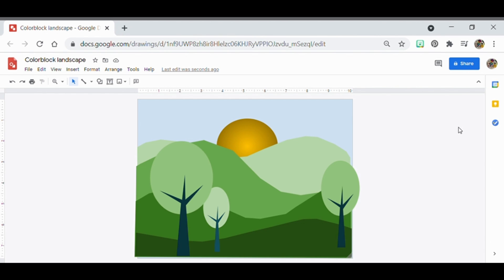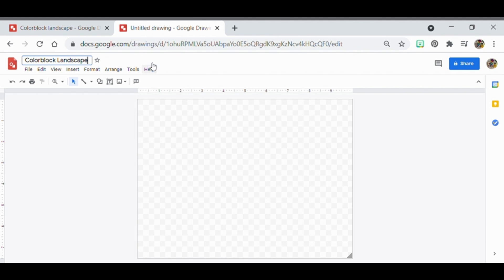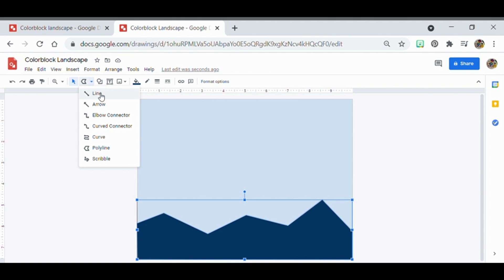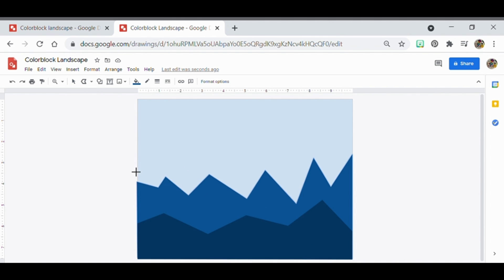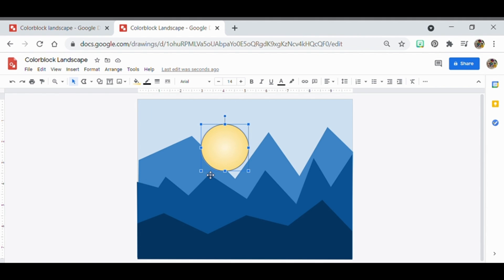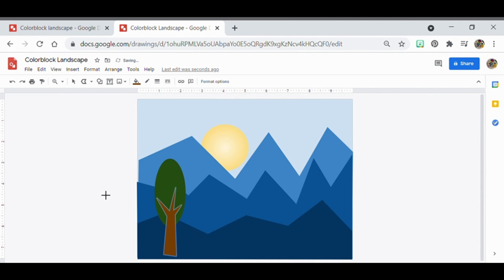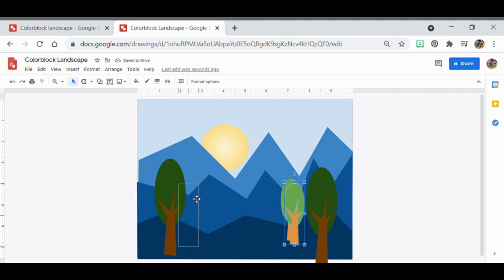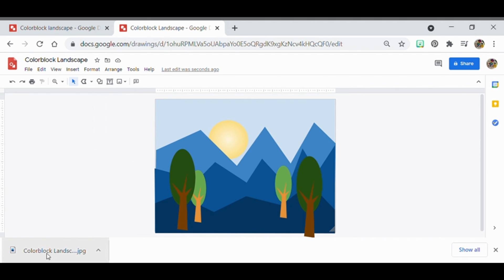Google Drawings Colorblock Landscape Digital Art Tutorial - Art With Trista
Create a unique computer generated digital landscape using the Google Drawings with this digital art lesson.